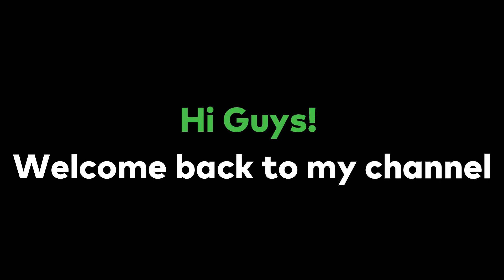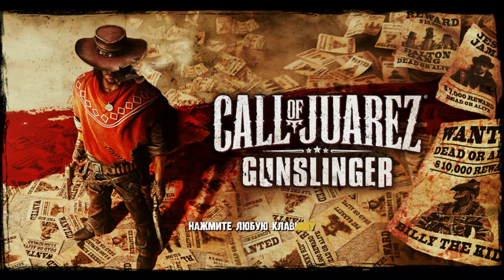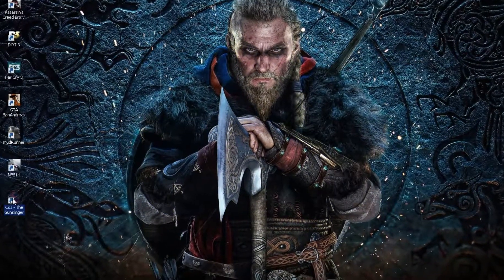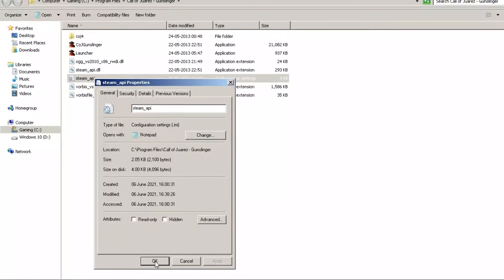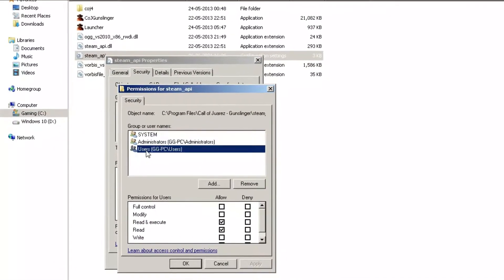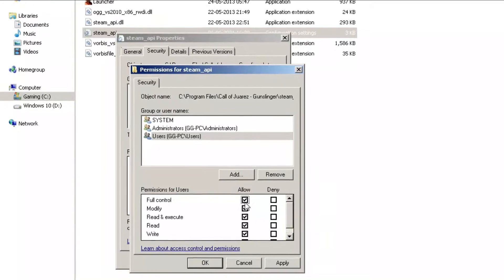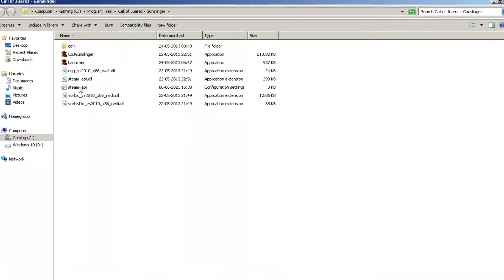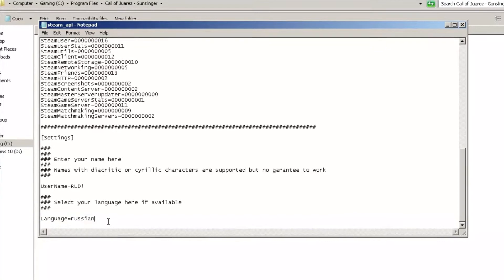How to change Language in Call of Juarez - The Gunslinger to English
Hi Guys!
This is a short tutorial on "How to change Language in Call of Juarez - The Gunslinger to English"
If you face any problem, do comment.